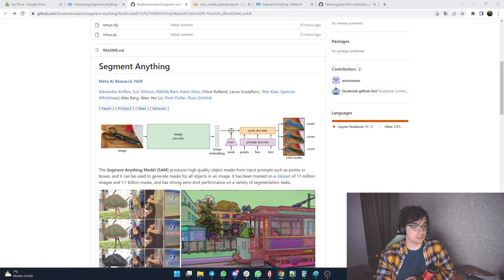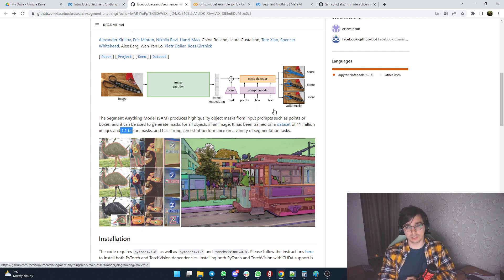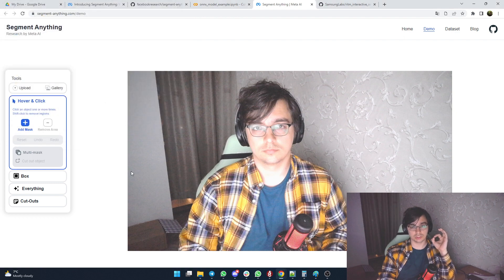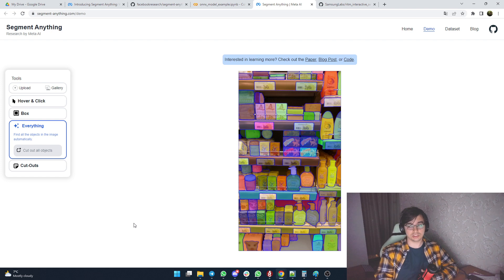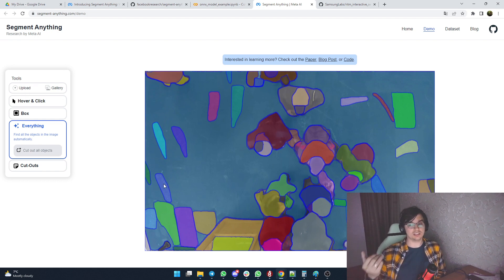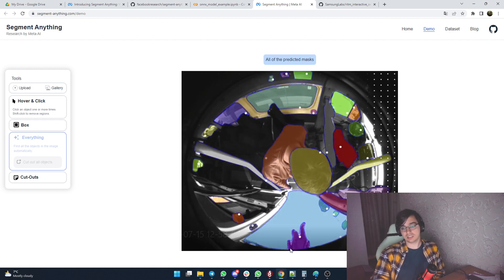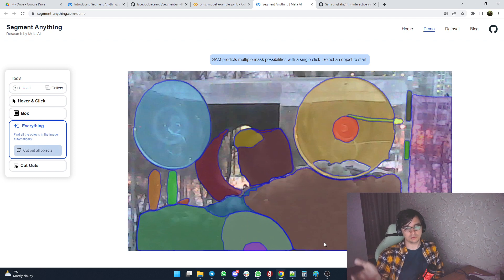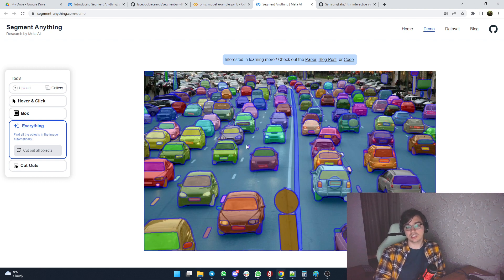Segment Anything from Meta: strong points and limitations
00:00:00 - Let's start
00:00:50- Segment Anything: a few words about
00:02:51 - Layers
00:05:25 - Limitation
00:12:47 - Summary